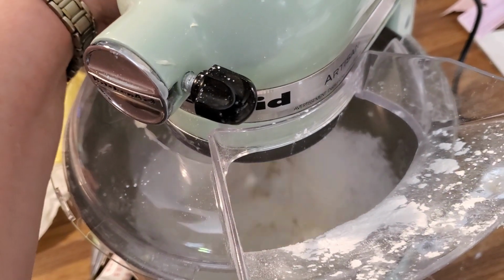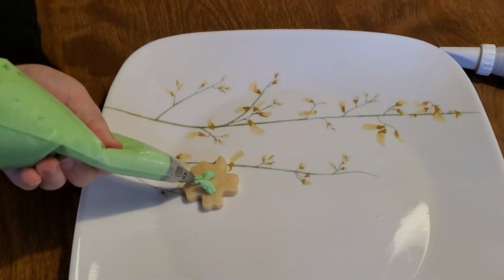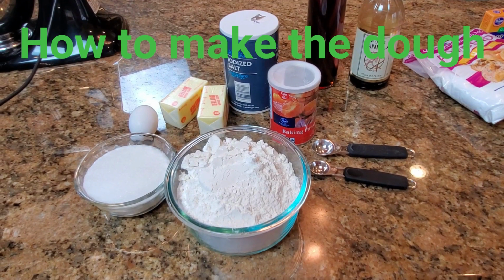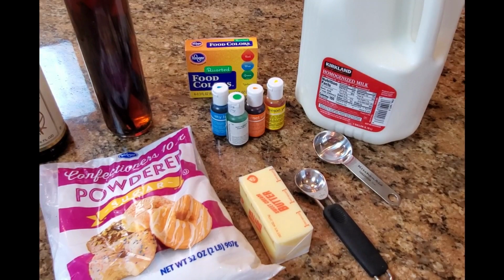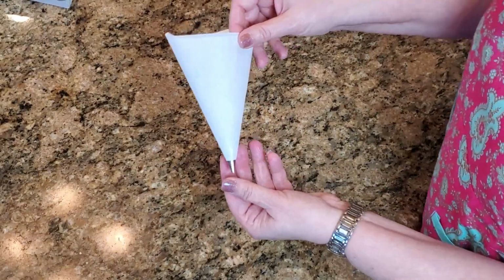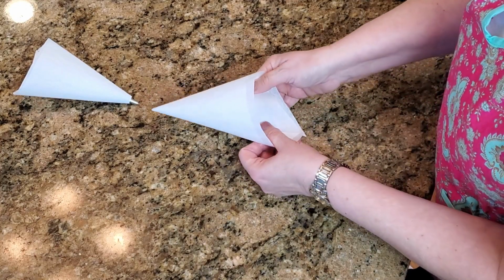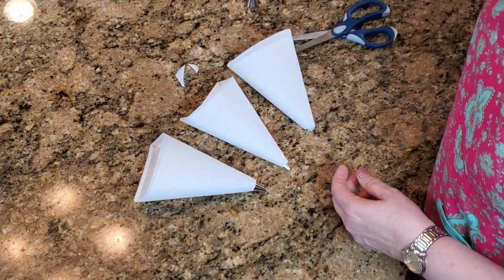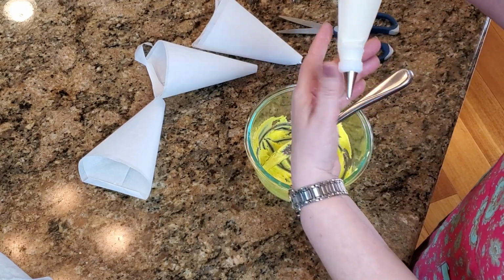Easter Sugar Cookies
A fun video of making sugar cookies from start to finish in reverse order! Learn how to fold parchment triangles into icing bags at 7' 26" as well as how to turn an average bunny into a music bunny!

Musically yours,
Ms. Davis